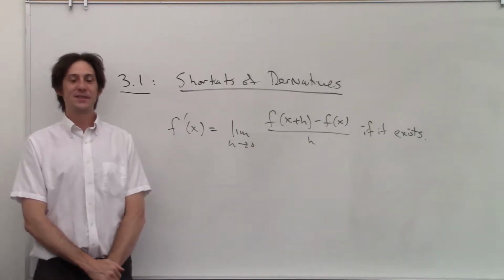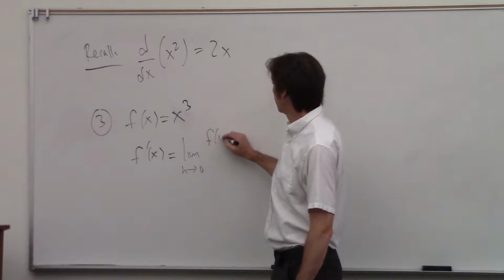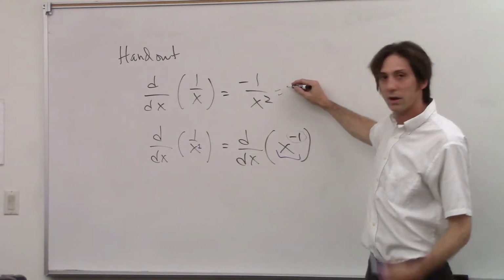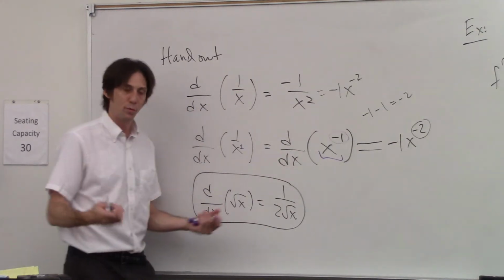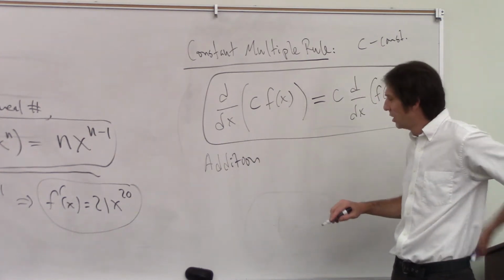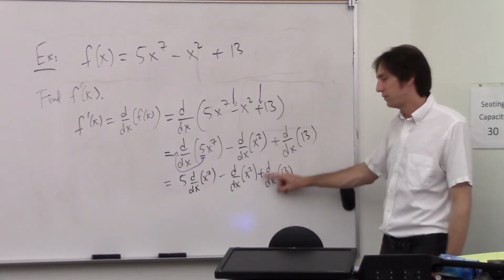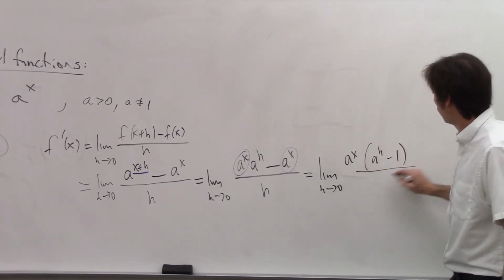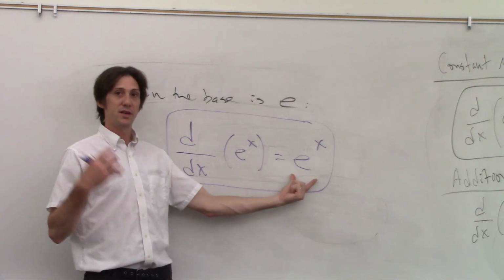3.1 Derivative Shortcuts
Video 5B for MAT107AHY7